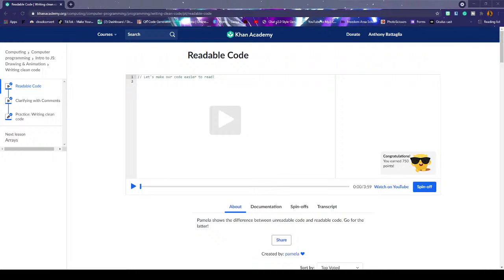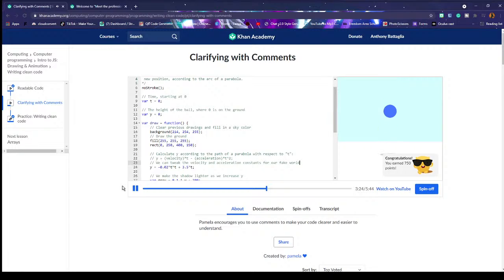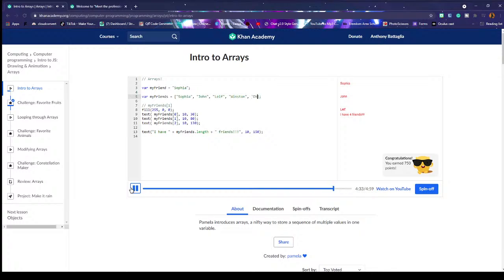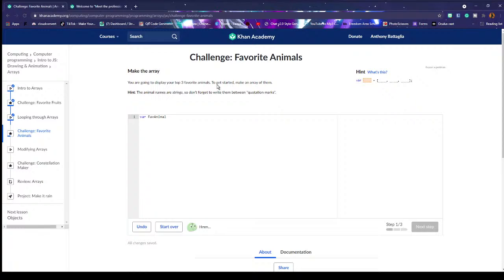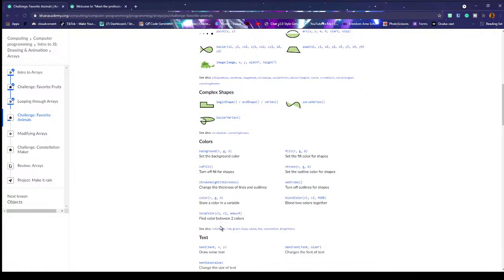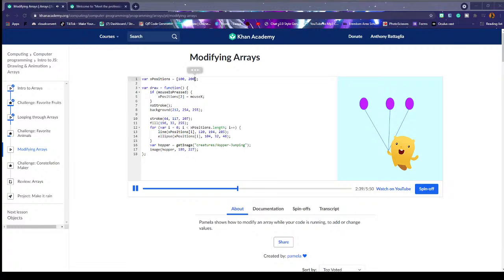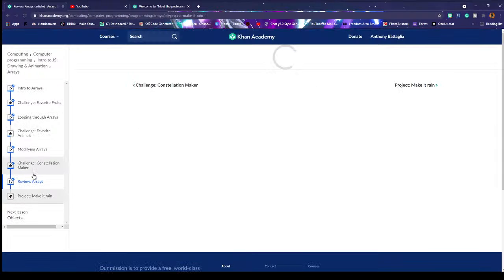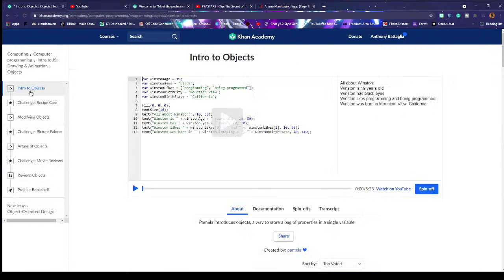Writing Clean Code and Introducing Arrays! (Khan Academy)